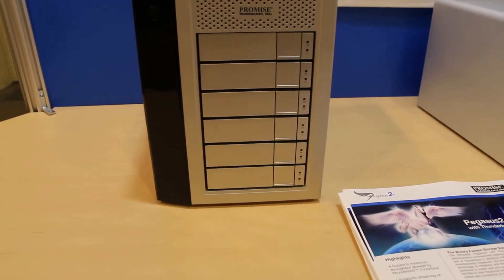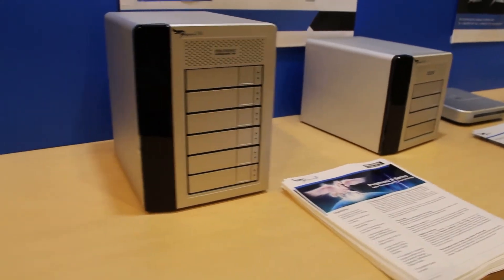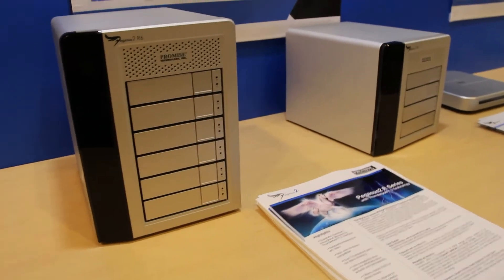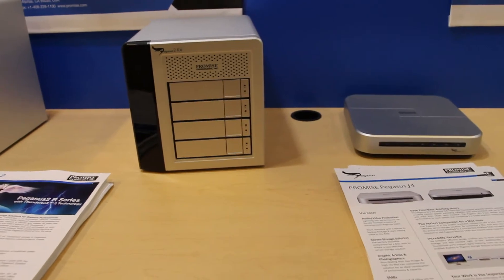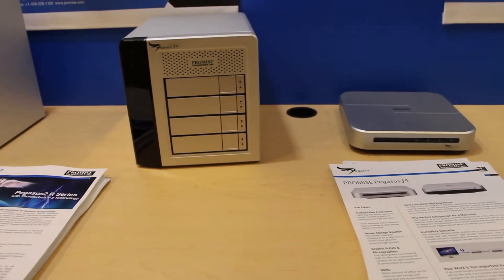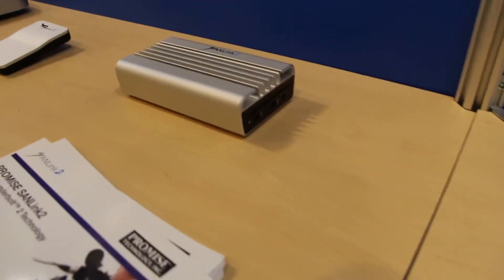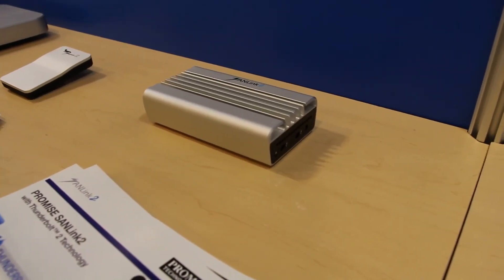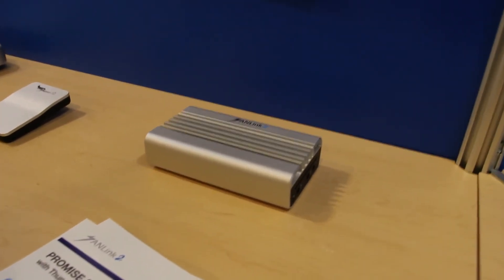Promise shows Thunderbolt 2-equipped devices ready to ship as soon as Thunderbolt 2 is launched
Promise Technology showed off several different devices equipped with Thunderbolt 2. Promise's Pegasus line of storage devices are ready to ship, though the ones seen in the video may not be the final physical form. However, Promise says they are ready to ship the devices as soon as Thunderbolt 2 is officially launched by Intel and partners.

Promise has also updated their SANLink product with 8Gbps Fiber connections and Thunderbolt 2. This product will be important for users who purchase the new Mac Pro and need to connect to a Fiber SAN as the new Mac Pro doesn't feature available PCIe expansion ports.